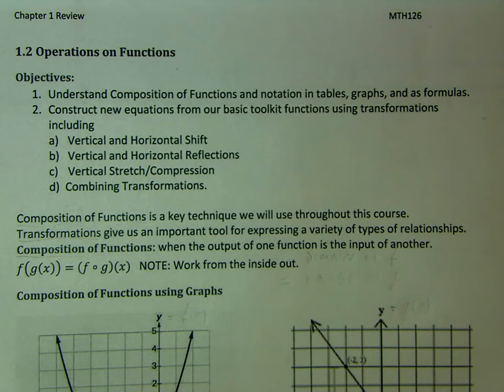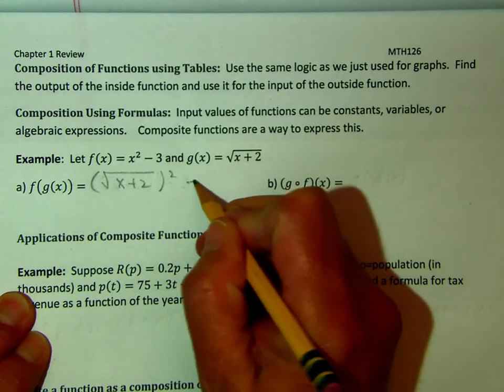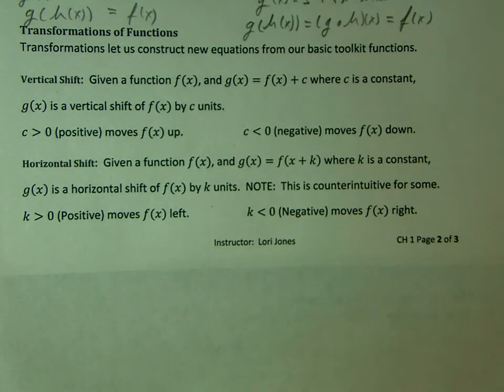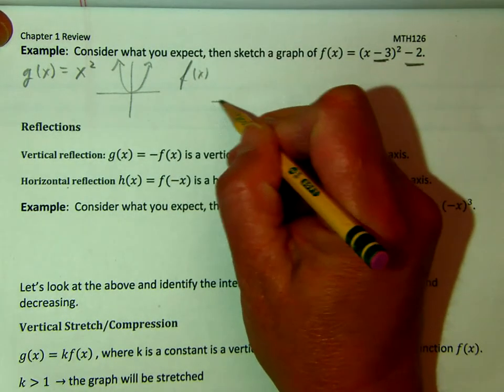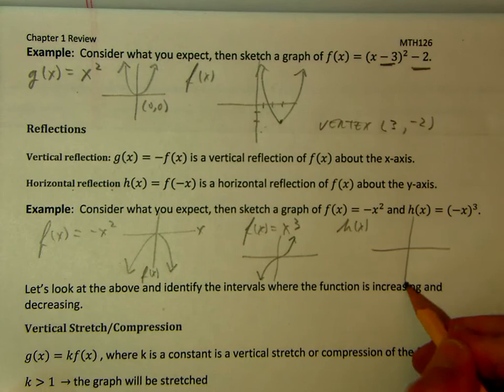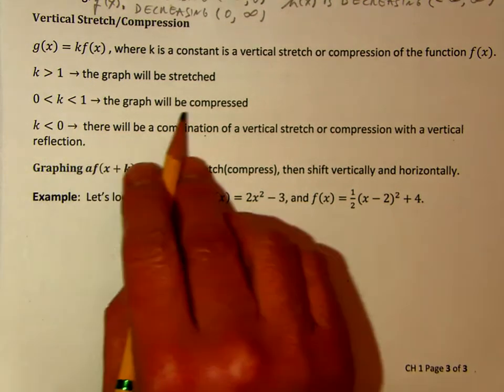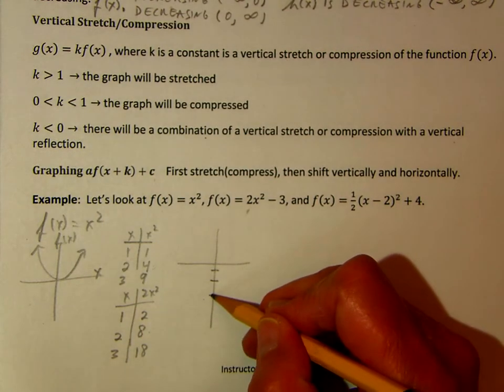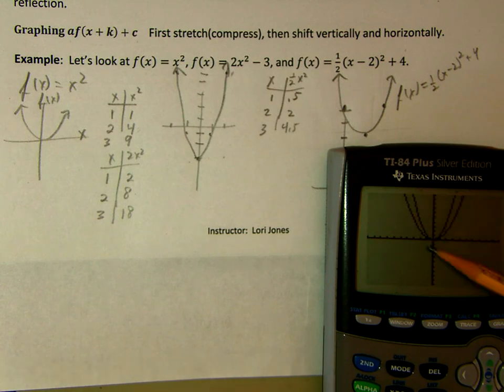BusCalc CH 1 Sec 2